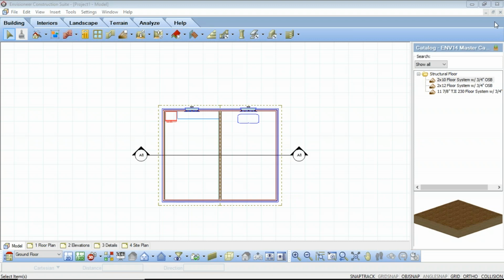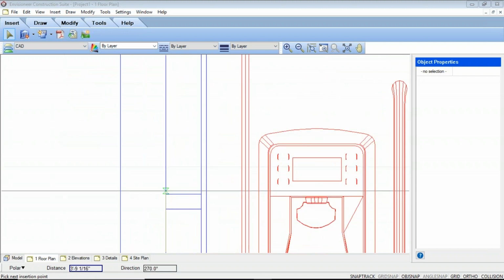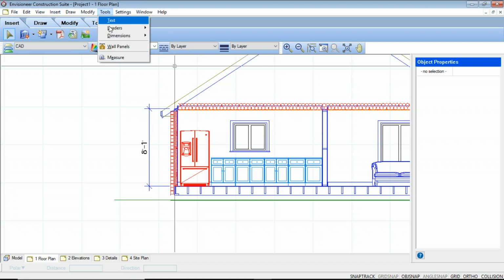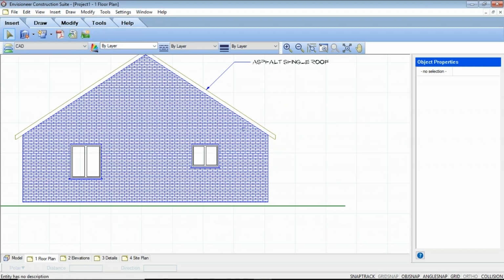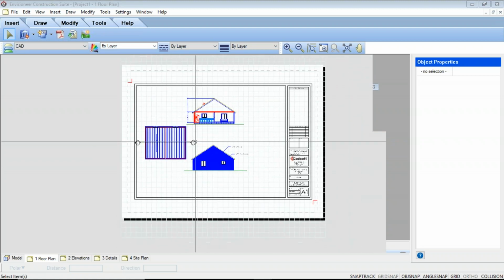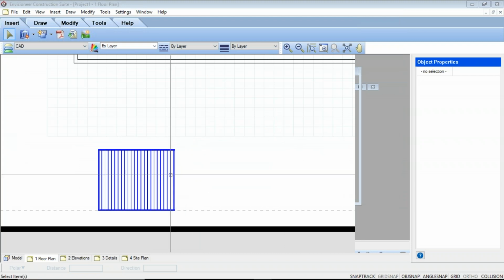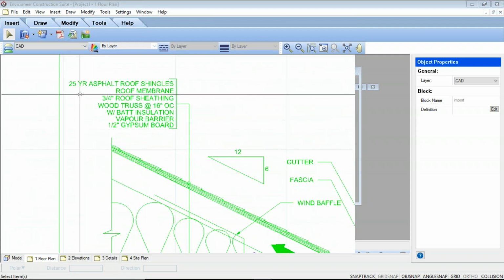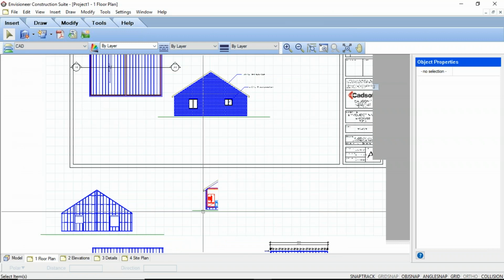Home Design Software Making Working Drawings Easier with Envisioneer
Watch this recorded webinar on how to use the tools in Worksheet view in Envisioneer to document your home design.